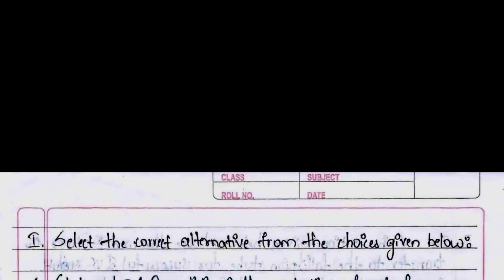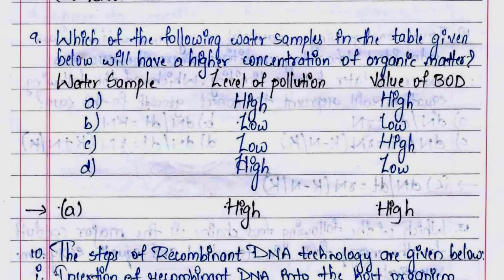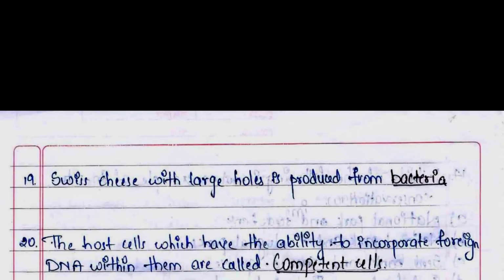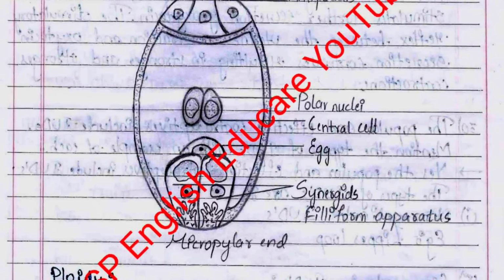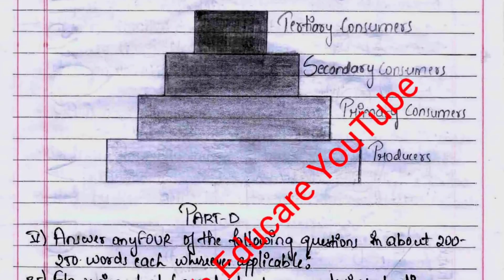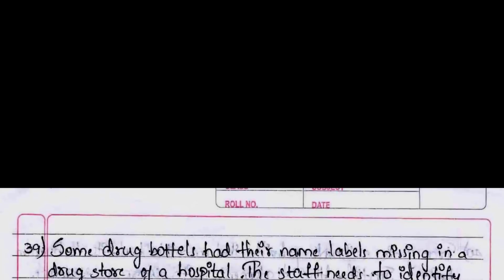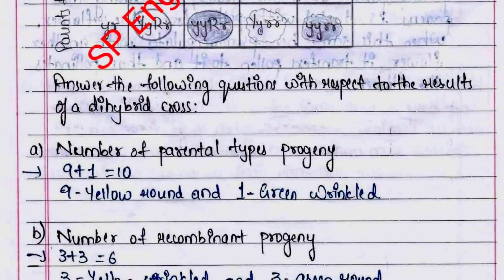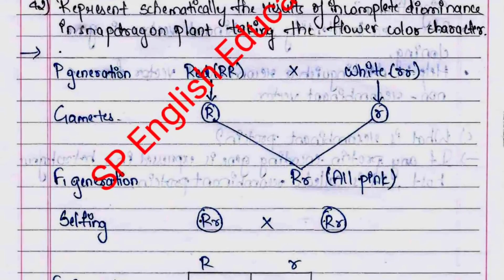2nd PUC 2024-25 || BIOLOGY || Solved Model Question Paper-1 || with Answers for Annual Exam 2025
2nd_PUC_2024-25_BIOLOGY_Solved_Model_Question_Paper-1_with_Answers_for_Annual_Exam_2025